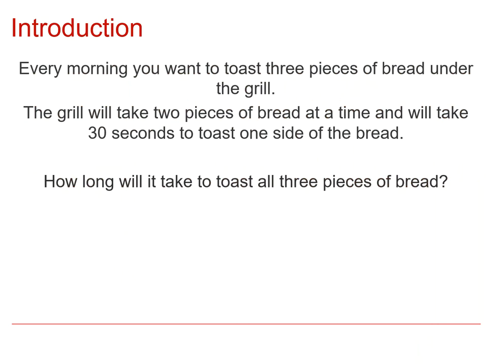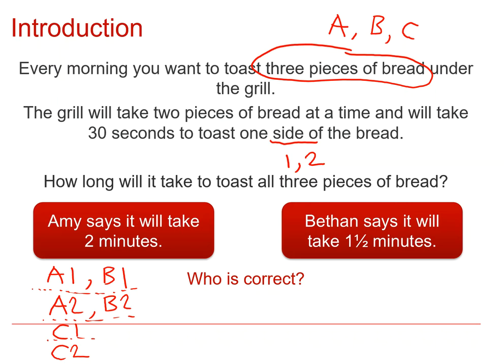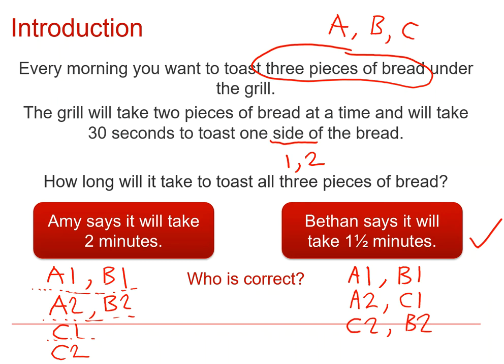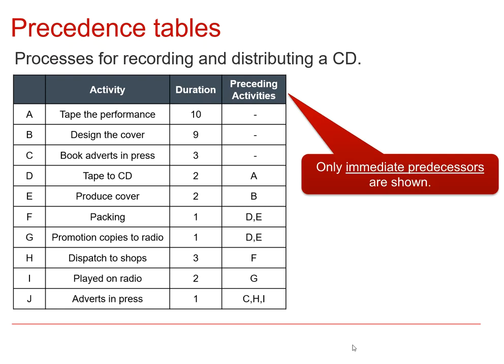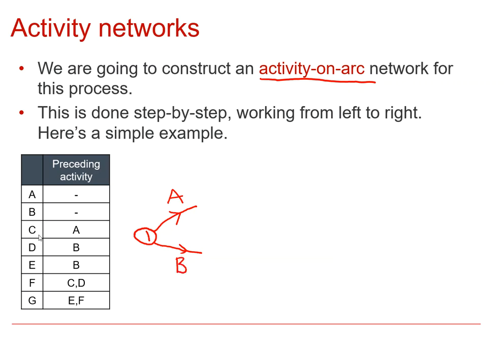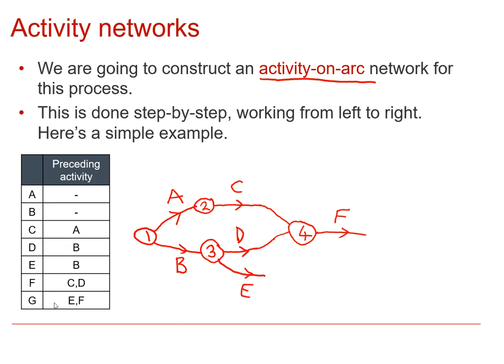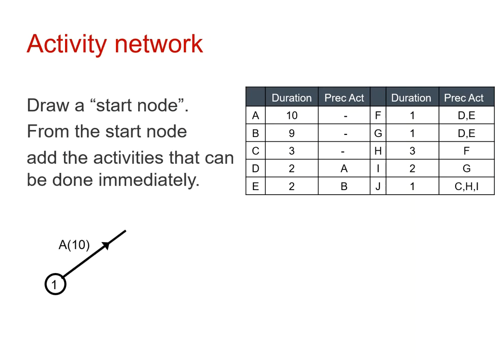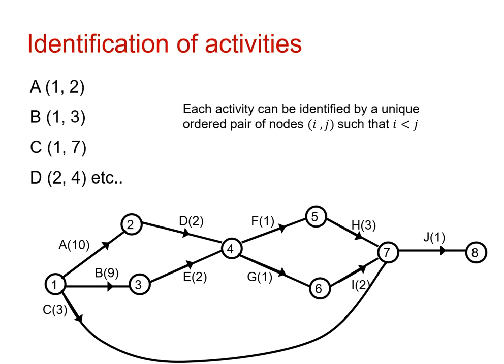MEI Modelling with Algorithms: Critical path analysis 1-1